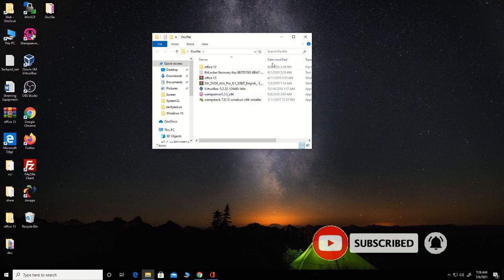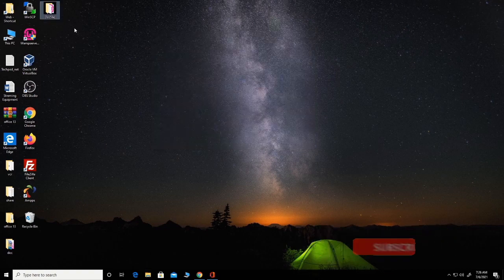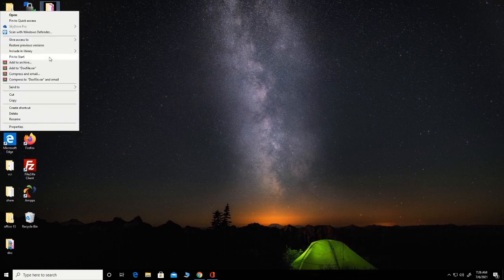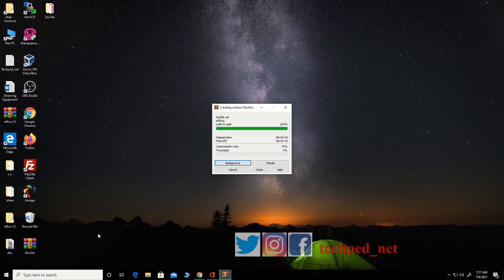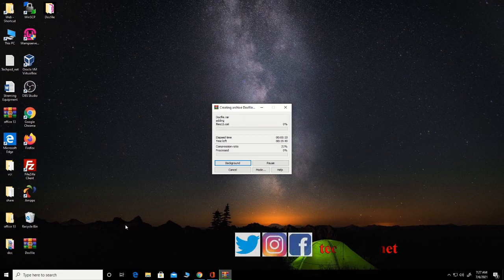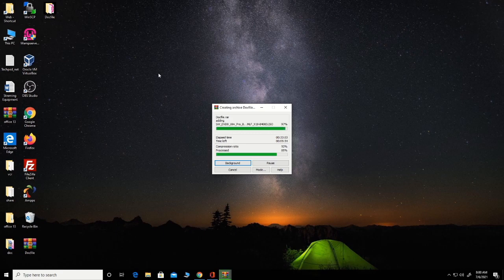WinRAR || How to Convert Doc Files in Window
This video shows How to convert Doc Files WinRAR on Windows 10. If you want to learn How to Convert Doc Files in Windows, make sure to watch this